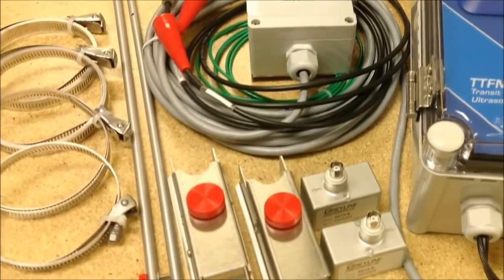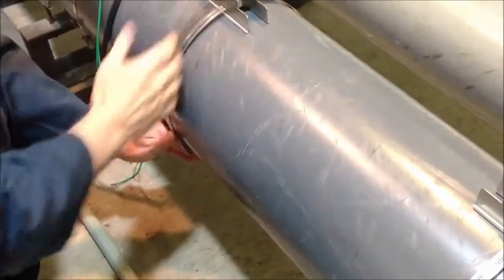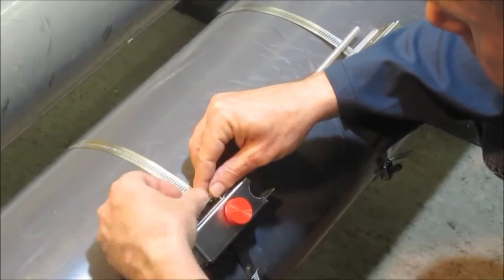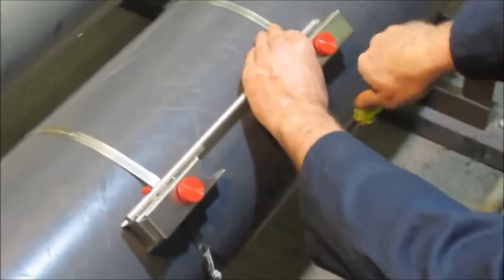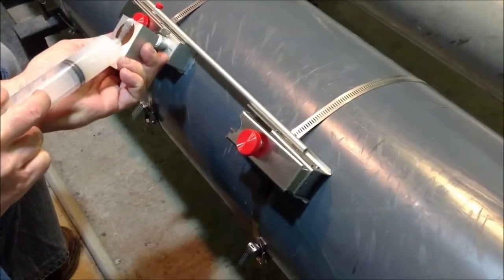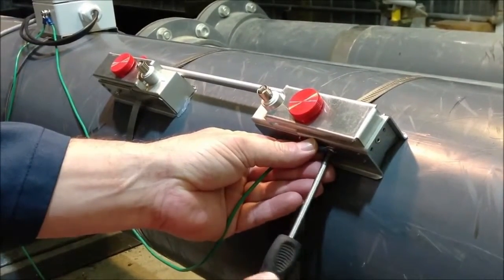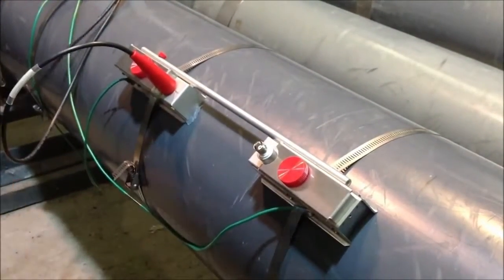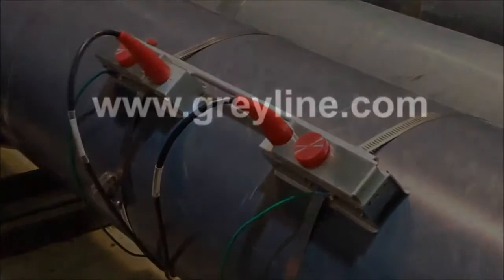Medidor de Flujo Ultrasonico Greyline - Proveedora Termica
Medidor de Flujo Ultrasonico.